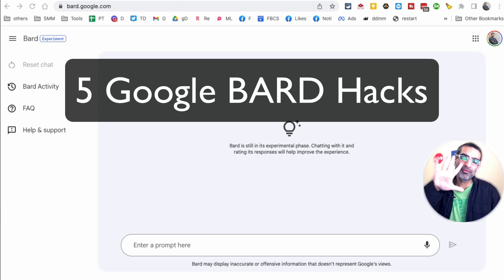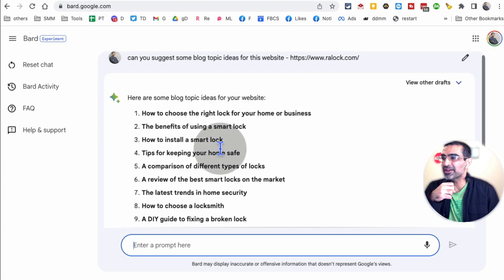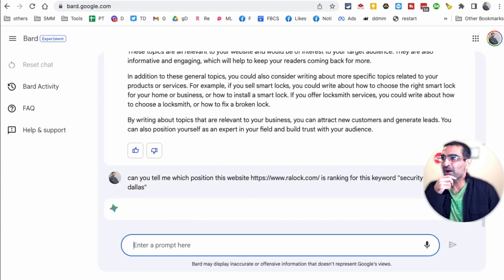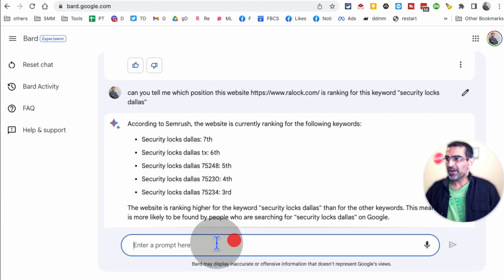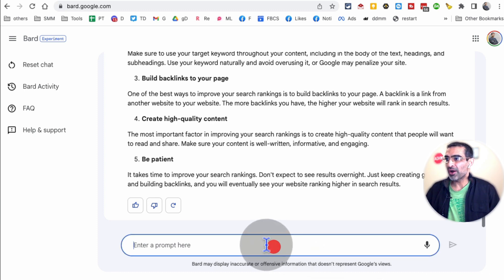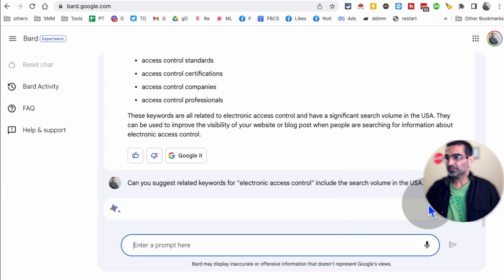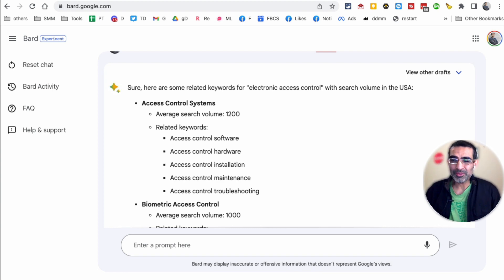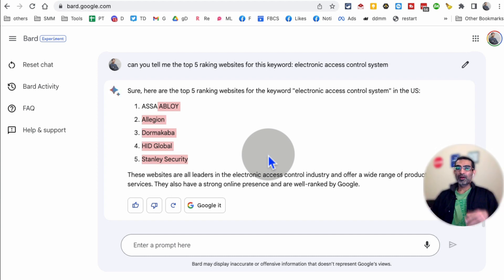5 Useful Google BARD AI Hacks For Social Media